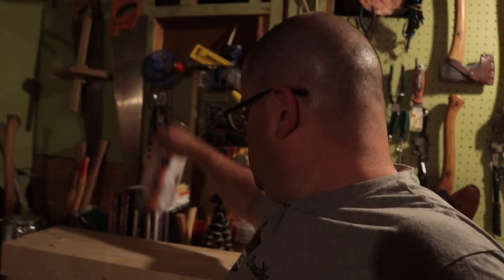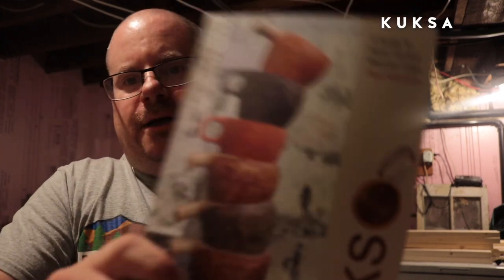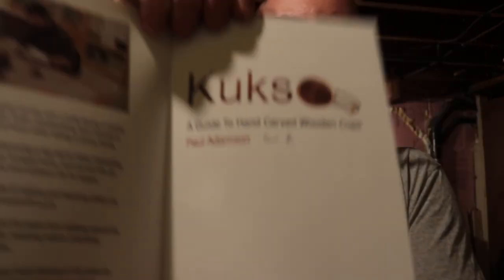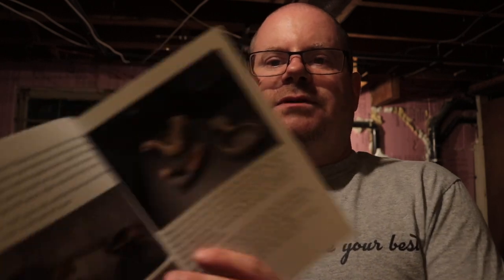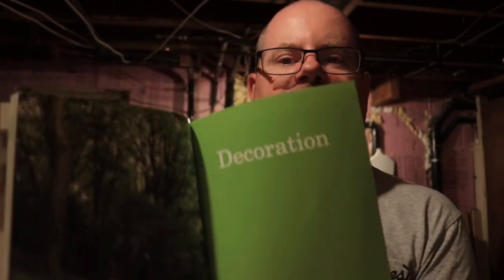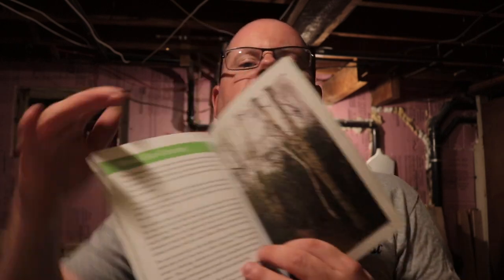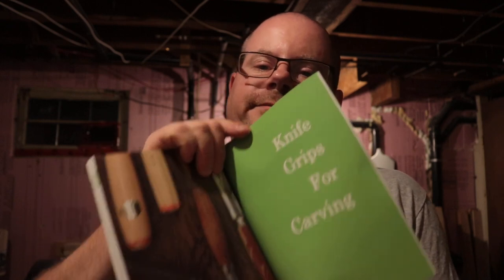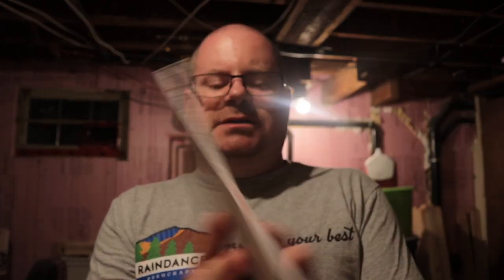Kuksa by Paul Adamson (a review) 2018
Hey friendlies! I bought Paul Adamson's Kuksa book, shot a video about it, and had to toss the vid because I'd forgotten to turn on the mic I was using.

Second try: Here's my review of the book.

Want to support a small YouTuber? Buy a tee!
shop.spreadshirt.ca/raindancebushcraft

My Facebookz!

My Instagramz!